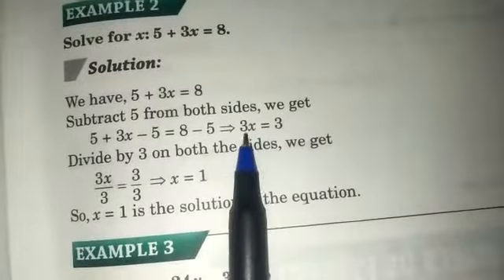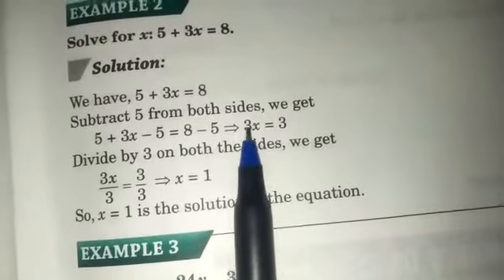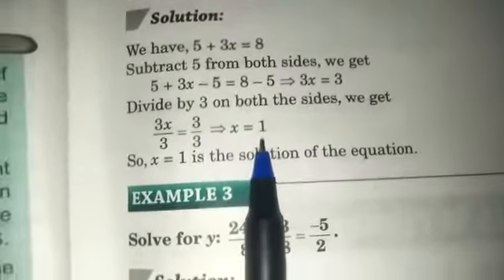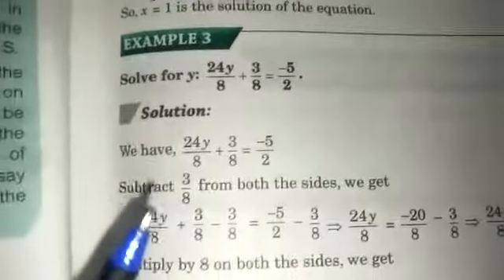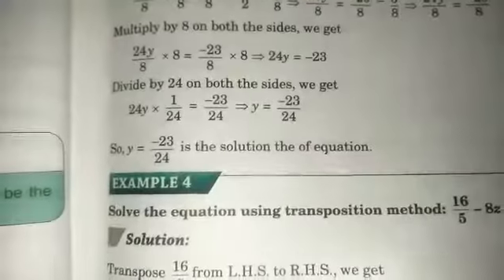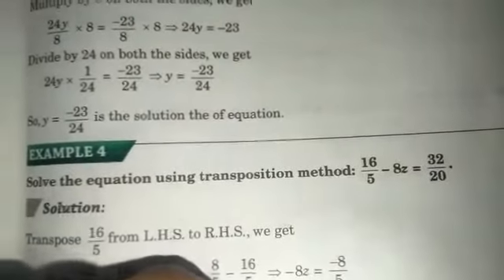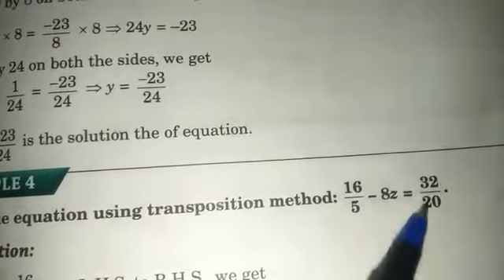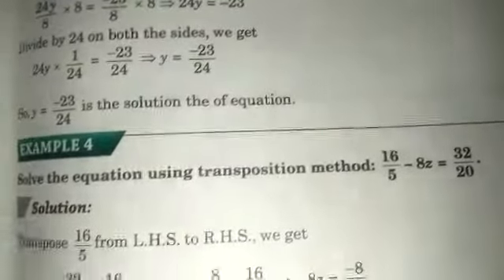Class 8 (maths) Ch.2(ex.2.1)part 1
Solution of linear equation